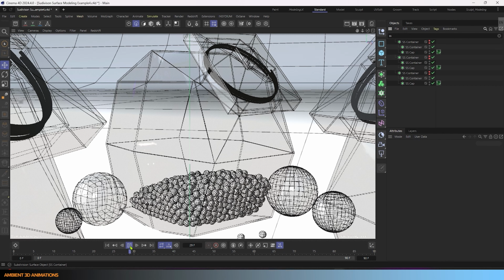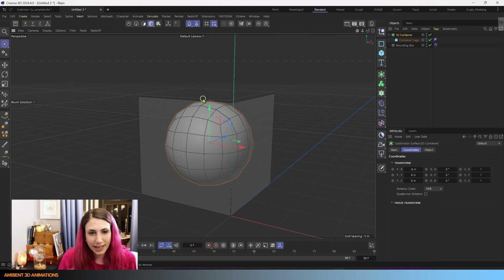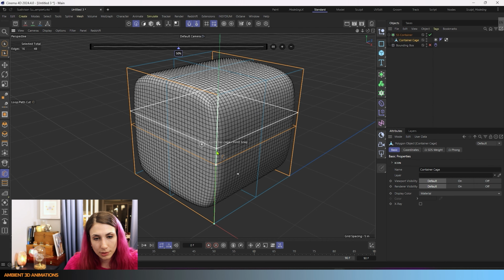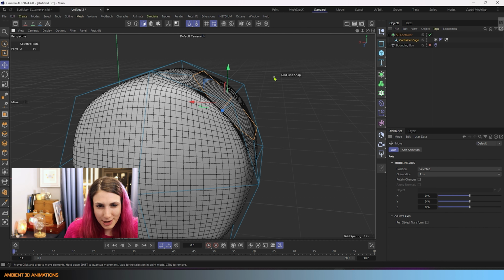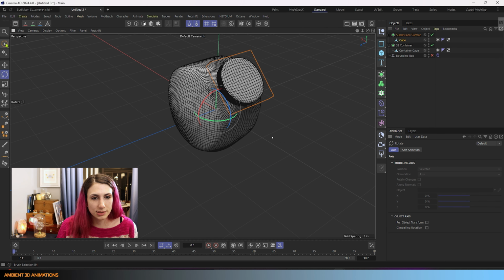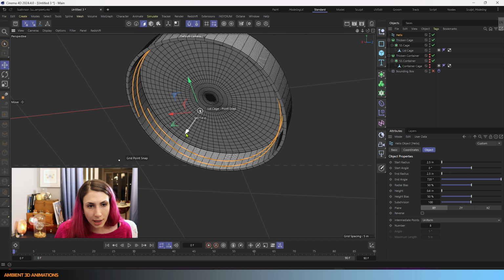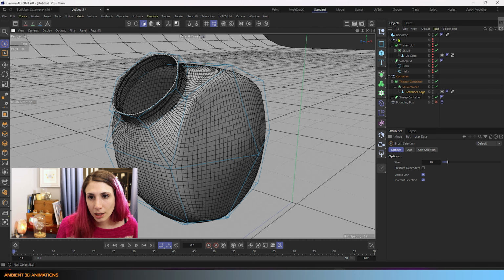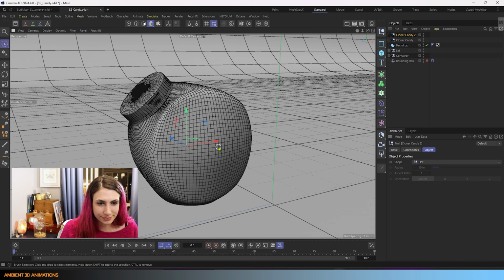C4D 3D Modeling | EP71 Subdivision Surface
Today we are going over how to do subdivision surface modeling to model a candy jar for a candy shop. I plan on covering all the 3D modeling tools for Cinema 4D in this podcast. Below are other tutorials that this one builds on.